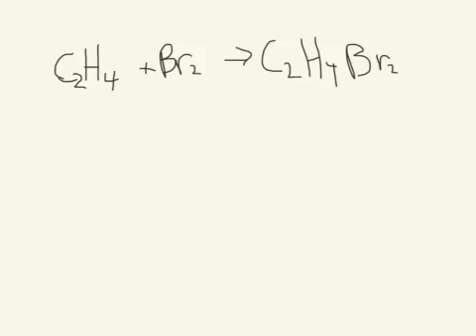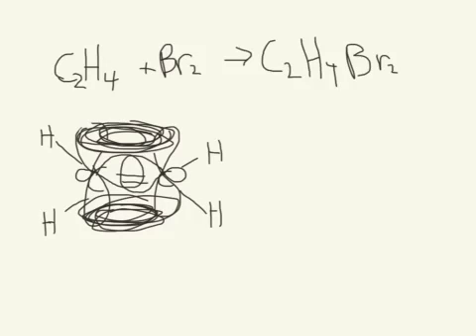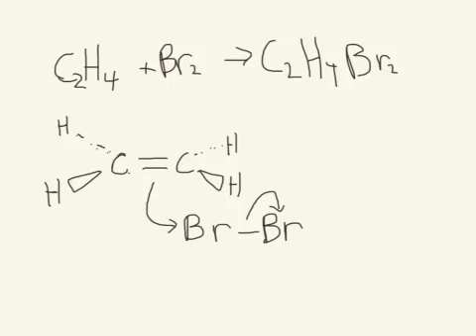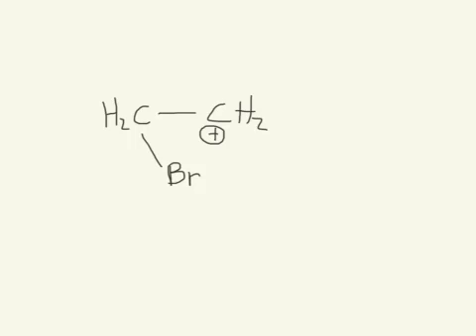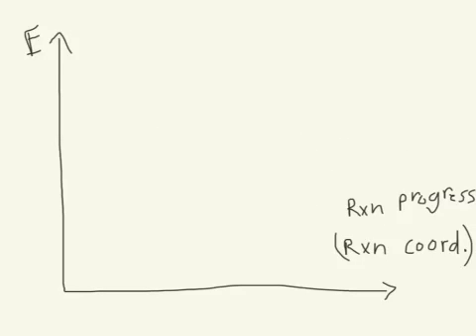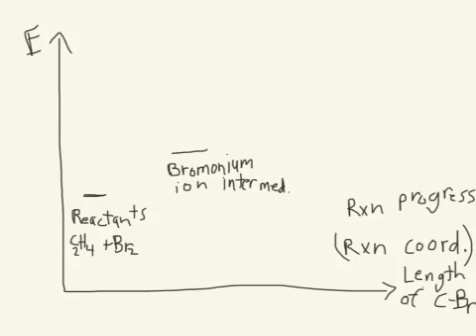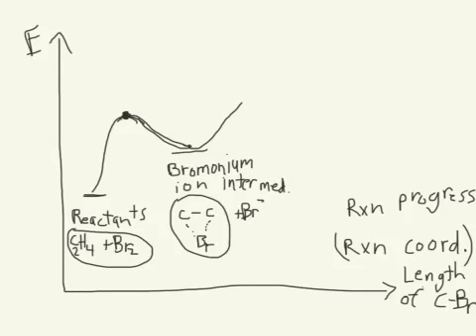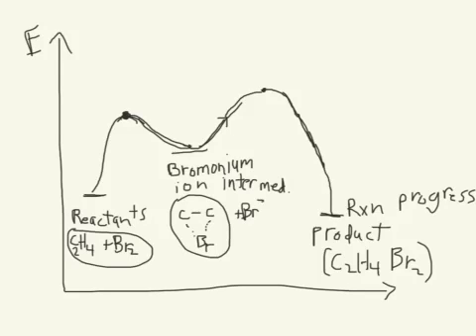addition of halogen to an alkene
energy profile of reaction.